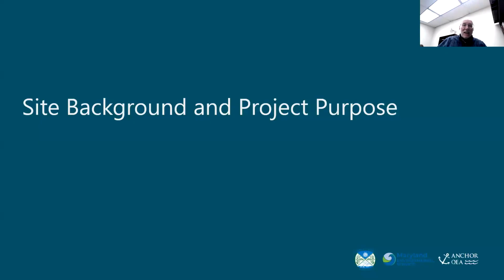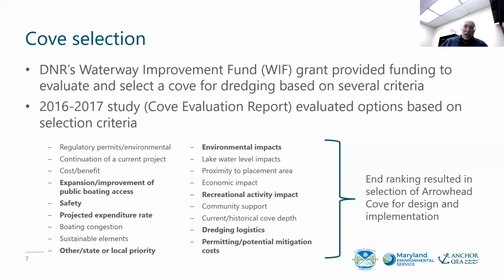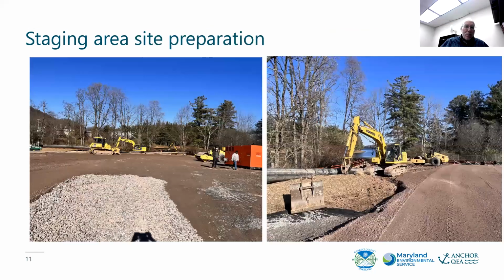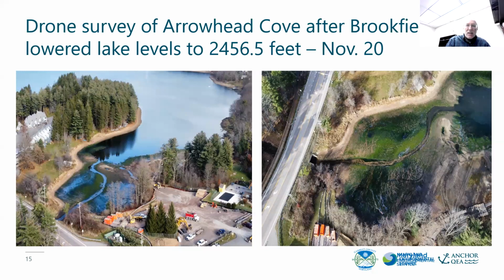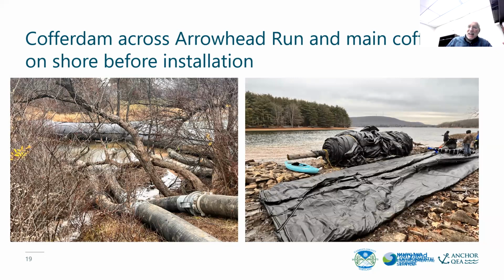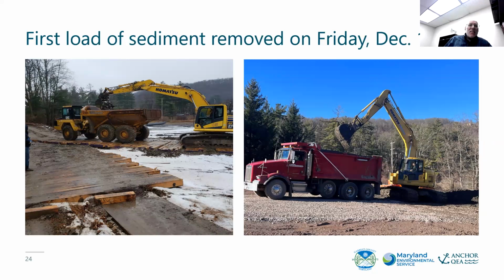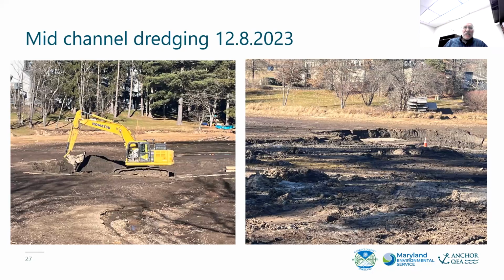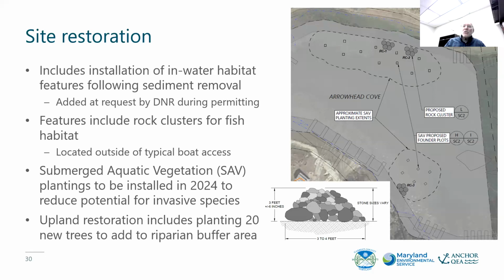Virtual Brunch and Learn: Deep Creek Lake-Arrowhead Cove Sediment Removal Project Update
Deep Creek Watershed Foundation provided a virtual Brunch and Learn session, facilitated by University of Maryland Extension in Garrett County.  Michael, Deep Creek Lake & Watershed Coordinator for Garrett County provided a brief update on the Arrowhead Cove Sediment Removal Project. The presentation covers a summary of the dredging project, why Arrowhead Cove was selected, and slides of existing project site preparation, installation of the cofferdam to hold back lake water from the cove, and the construction of temporary roads/matts for equipment access.